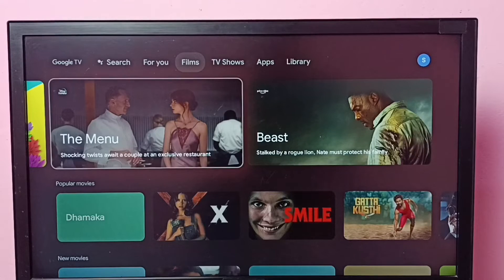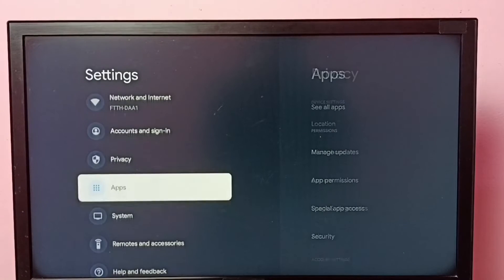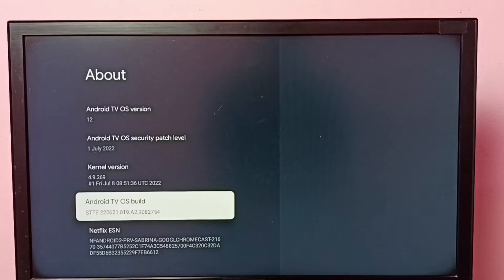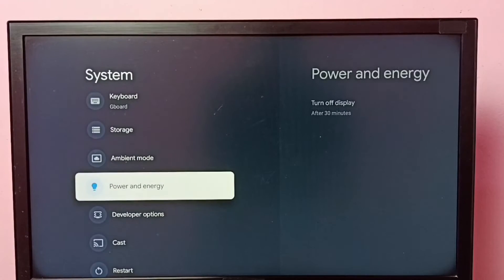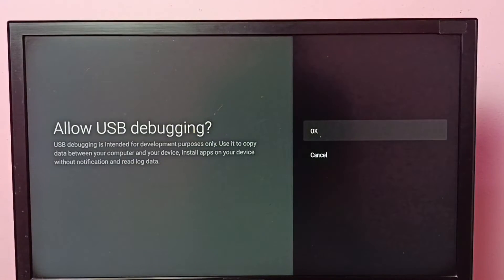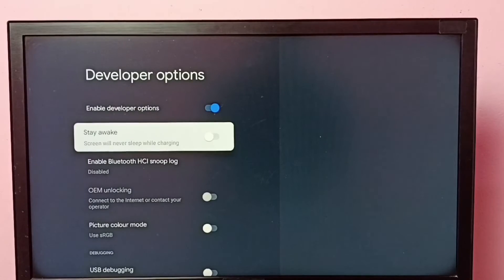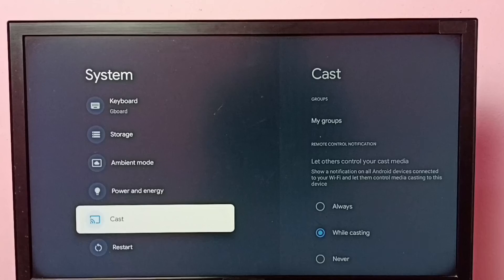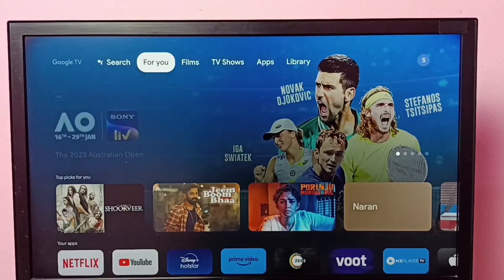Android TV OS 12 & 13 : How to Enable USB Debugging Mode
Android TV,
Google TV,
Android TV OS 13,
Android TV OS 12,
Android 12,
Android 13,
Smart TV,
TV,
streaming,
streaming platform,
How to,